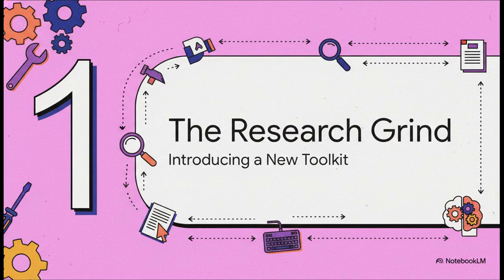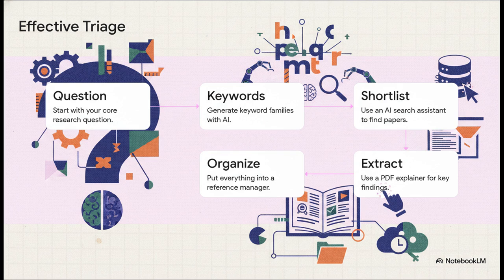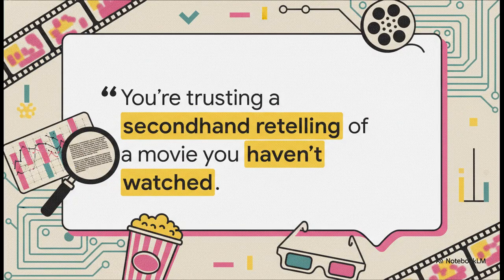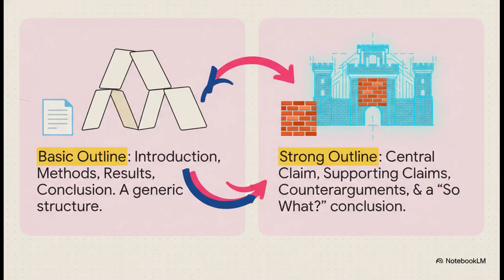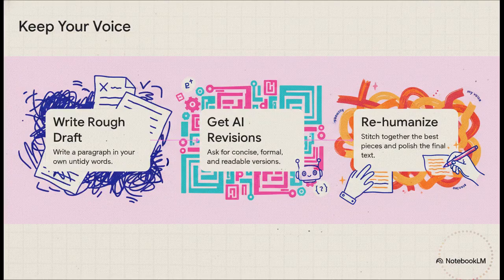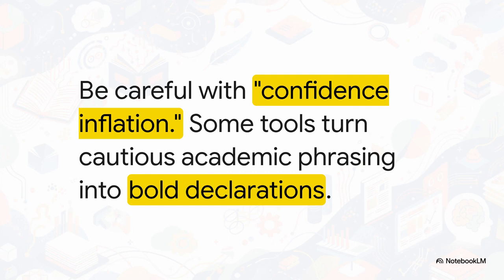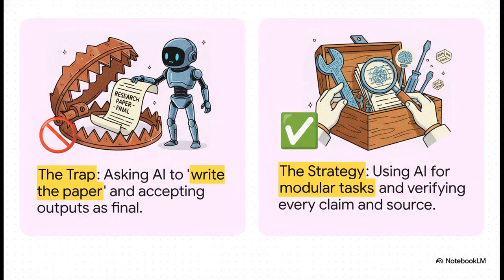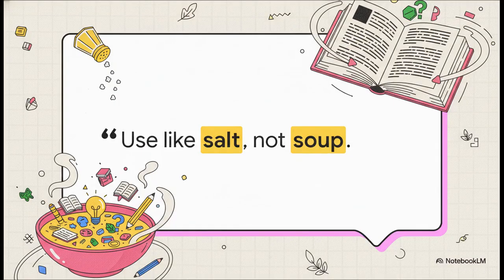AI Tools for Research Paper Writing. Write Smarter, Publish Faster